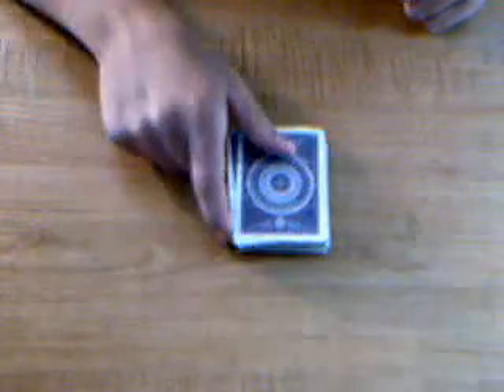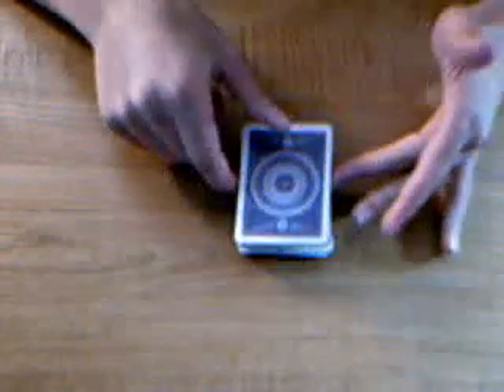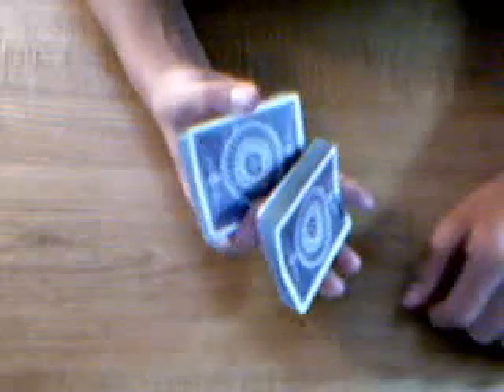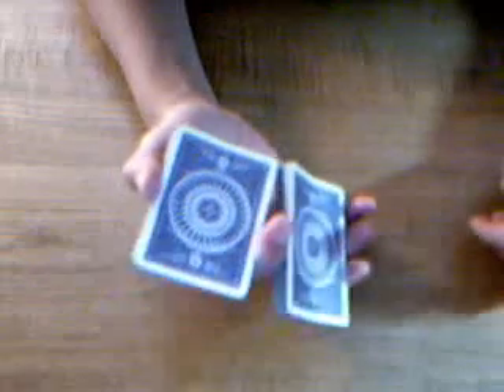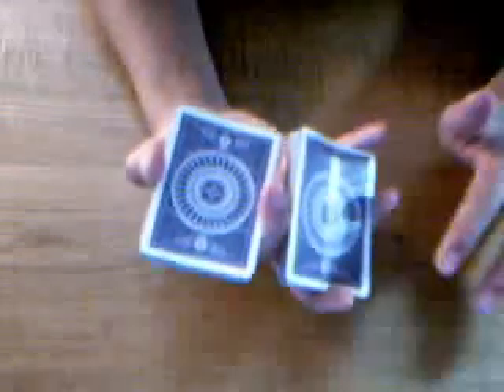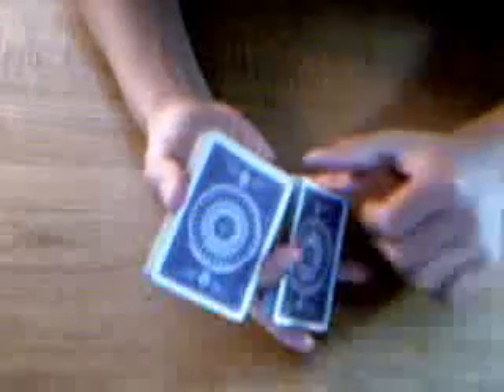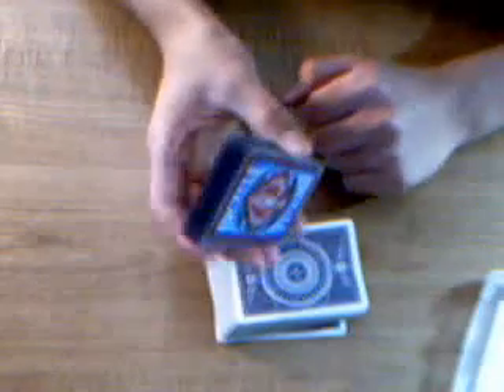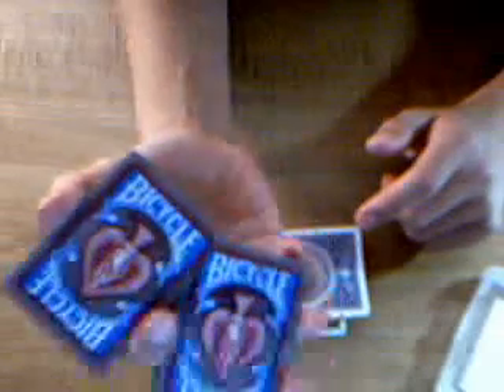One handed shuffle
This is a tutorial for the one handed shuffle...mostly some pointers. I teach you how to pharo shuffle the deck with one hand! Just like a riffle shuffle with a bridge as well!